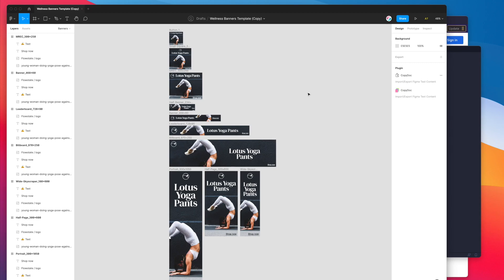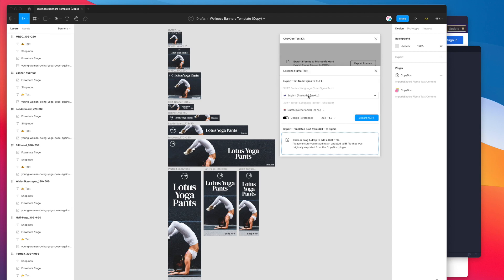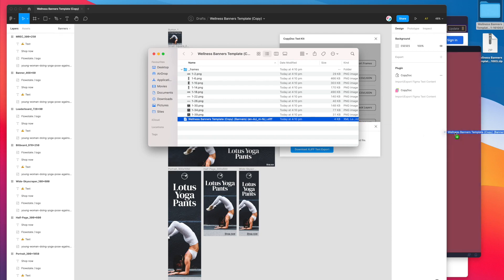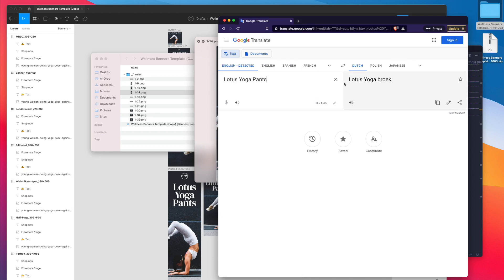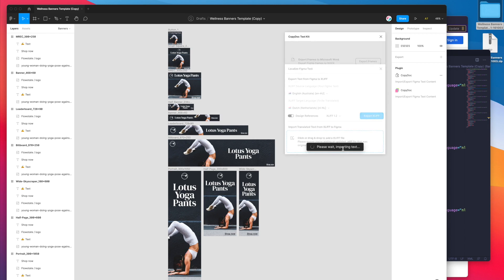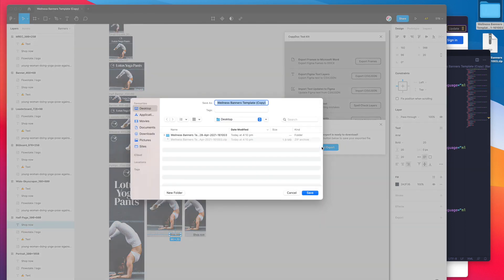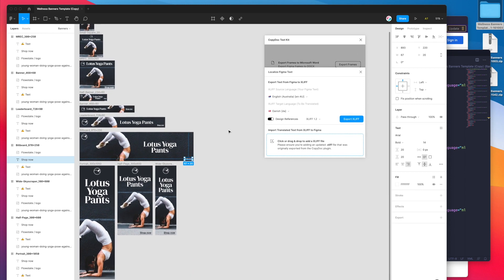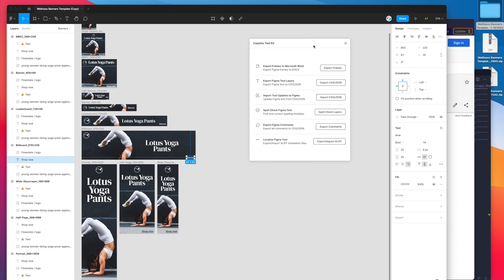Figma Tutorial: Translate Figma text layers with XLIFF files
This video tutorial is a complete step-by-step guide showing you how to translate Figma text layers with XLIFF files using the CopyDoc plugin